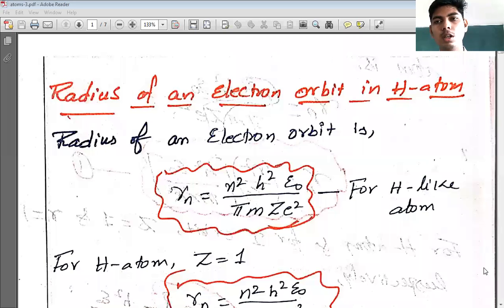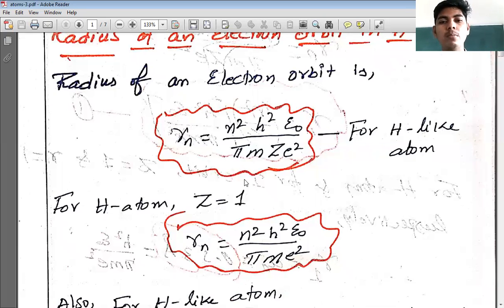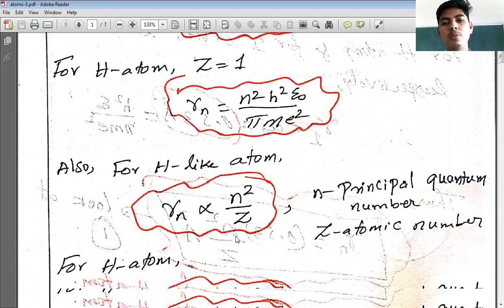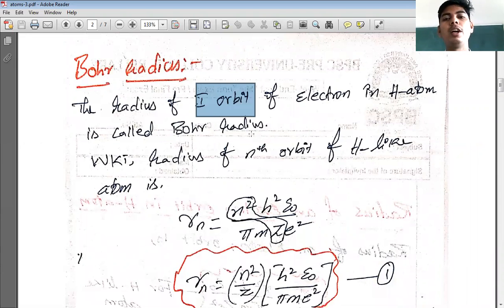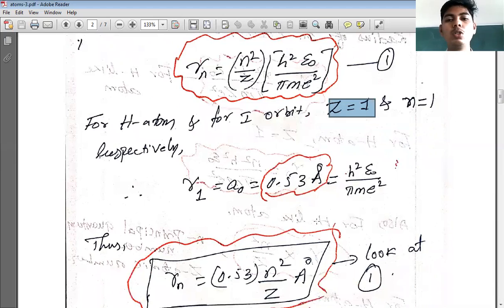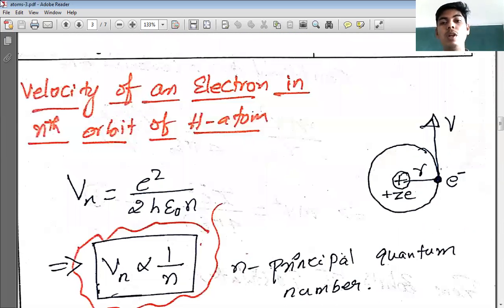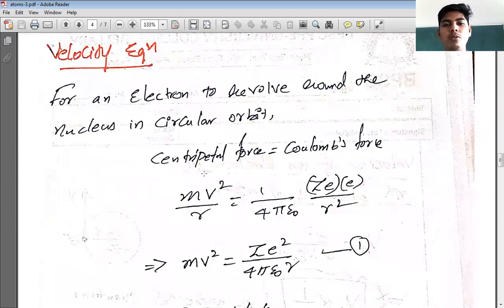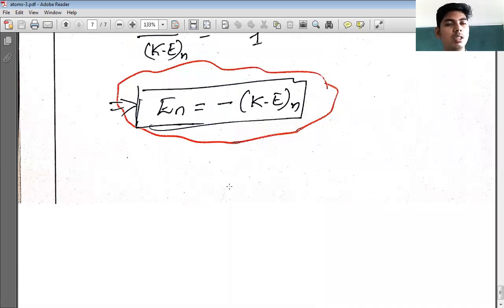Atoms synp 3